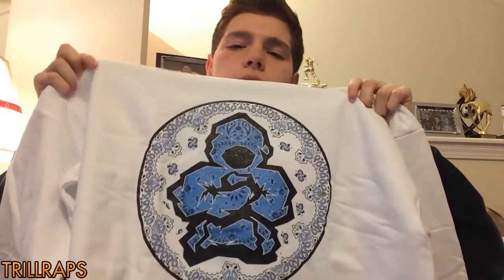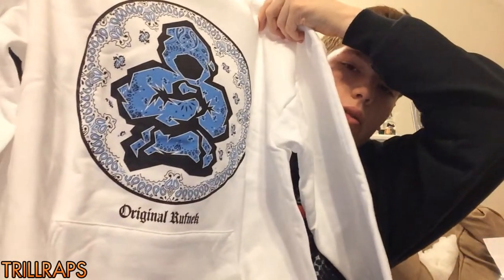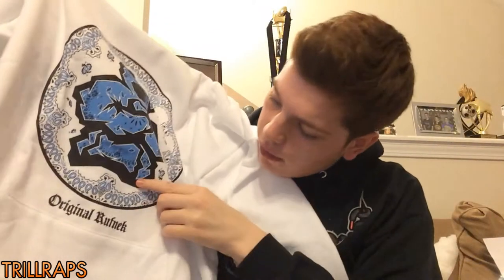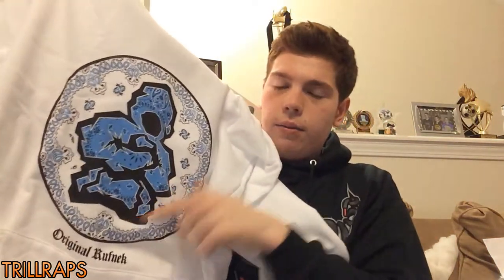DAT HOODIE DOE!! UNBOXING #19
Song(s) In Order: